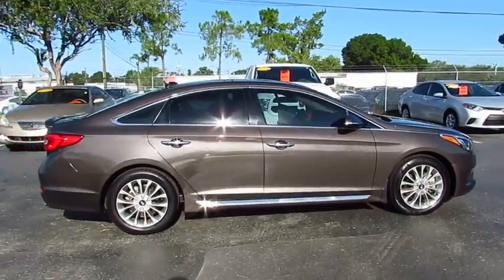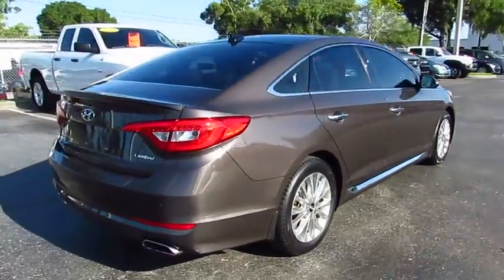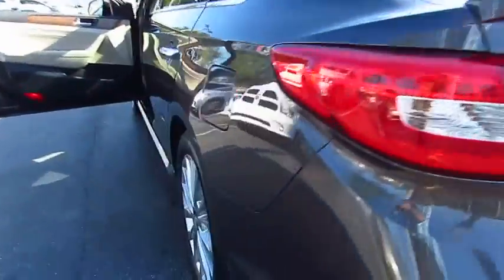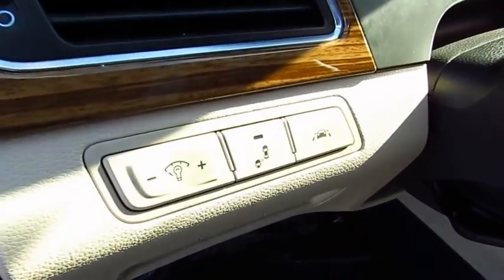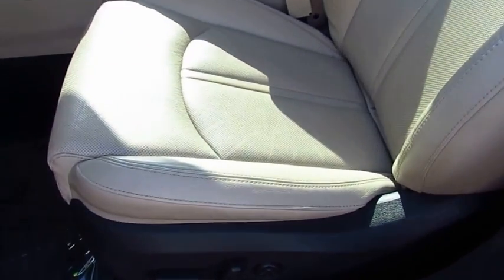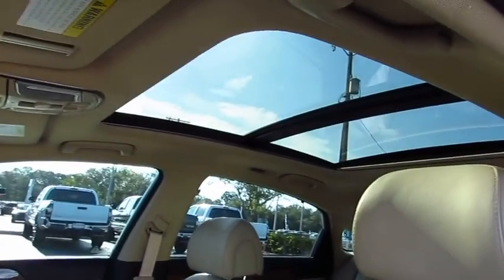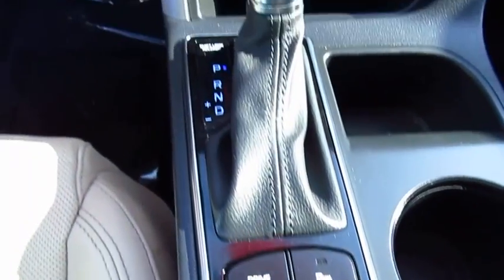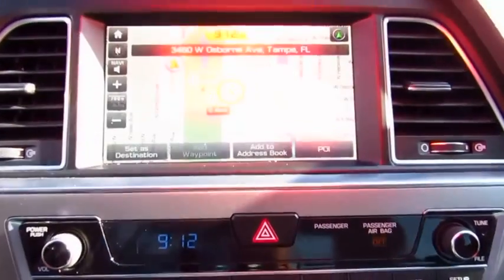2015 Hyundai Sonata Live Video! Tampa, Wesley Chapel, Brandon, New Port Richey, FL Live 173947A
2015 Hyundai Sonata 2.4L Limited

Stadium Toyota
5088 N. Dale Mabry Highway

The expressive exterior of our 2015 Hyundai Sonata Limited was created using our signature Fluidic Sculpture 2.0 design and is shown in Dark Truffle. Powering our sleek Sonata is our highly efficient 2.4 Liter 4 Cylinder which produces a mighty 185hp. The thrifty engine is mated to an advanced 6 Speed Automatic featuring Shiftronic, resulting in up to 35mpg on the highway. Impressive indeed!    The stylish exterior of the Limited model is accented by alloy wheels, a rear lip spoiler, projector headlights, LED daytime running lights, LED taillights, side rocker panels w/chrome molding and a chrome-tipped dual exhaust. Stepping inside the ergonomic and spacious Beige leather-trimmed cabin you will find a proximity key w/push-button start, wood trim, find power windows and door locks, dual automatic climate control, heated front seats, leather-wrapped steering wheel-mounted audio, Bluetooth and cruise controls, iPOD/USB and auxiliary input jacks and a Dimension AM/FM/SiriusXM/CD premium audio system w/ 6-speakers and a 5 inch color touchscreen. Our redefined cabin features class-leading space, a panoramic moonroof, navigation, and a plethora of premium soft-touch materials. Every ride will feel first class.    Of course, our re-imagined Sonata would not be complete without a vast array of innovative safety features. Seven airbags, including a driver's knee airbag, Vehicle Stability Management System, a Tire Pressure Monitoring System w/Individual tire pressure monitors and front/rear crumple zones are just a few of these features surrounding you and your passengers. The only thing standing between you and our sophisticated and American-made Sonata is the print button.